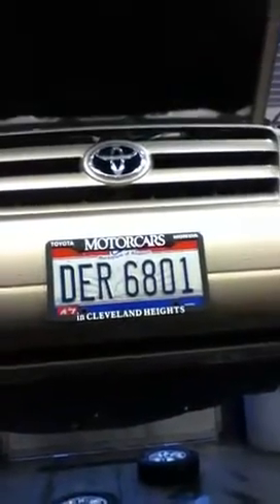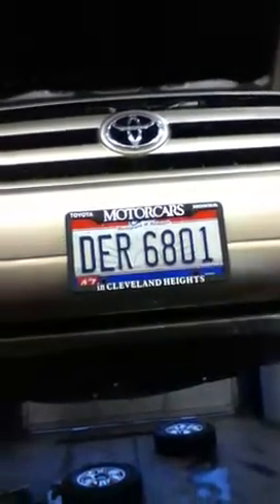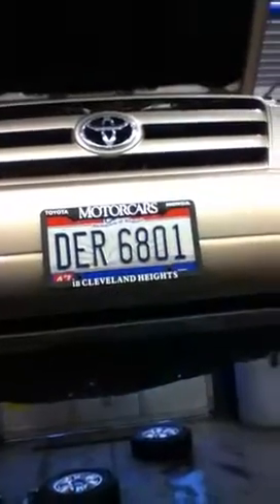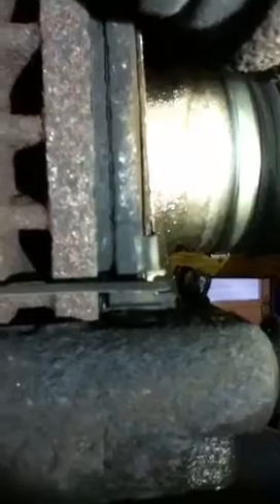Toyota Highlander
Leaking water pump and worn front and rear brakes